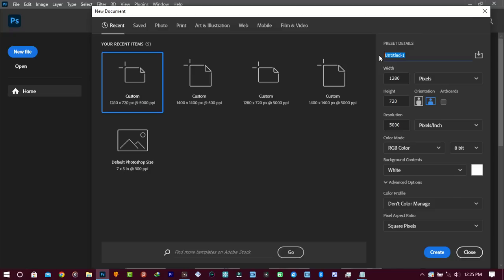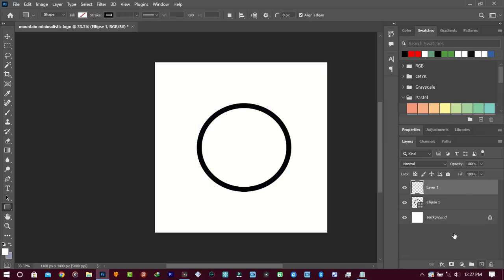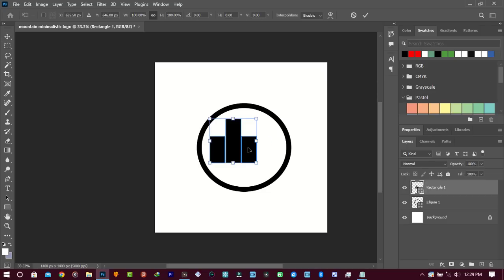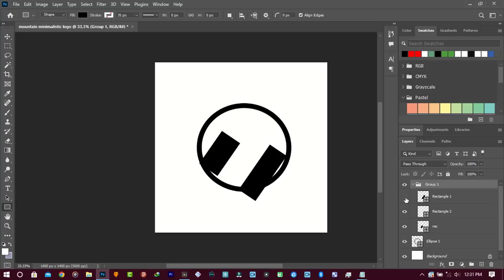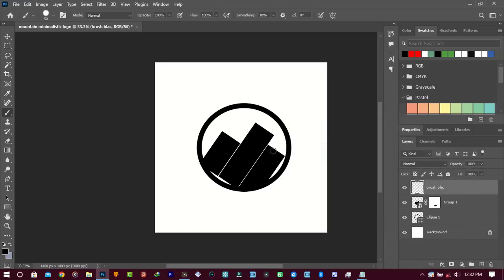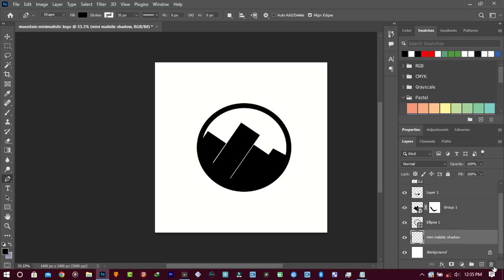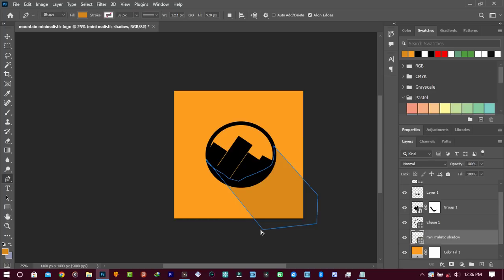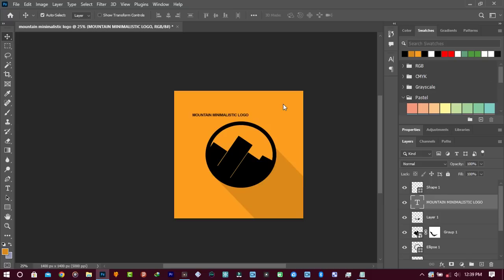How to Design this Creative 2023: Mountain Minimalist Logo using Photoshop CC